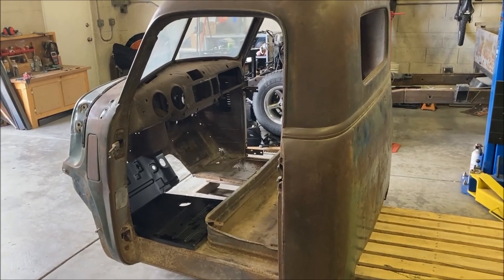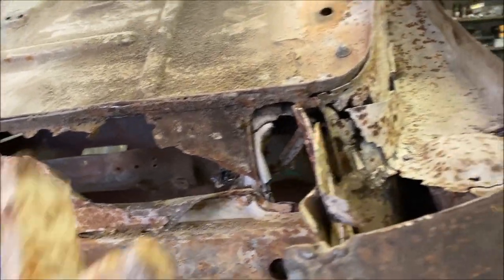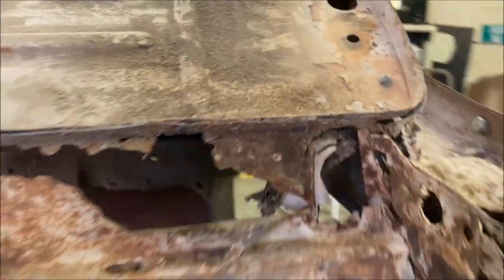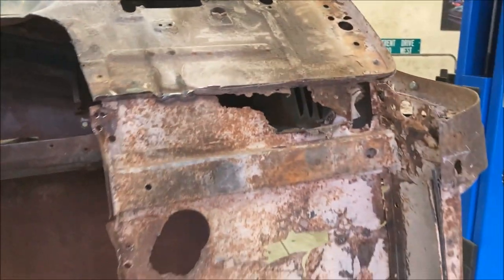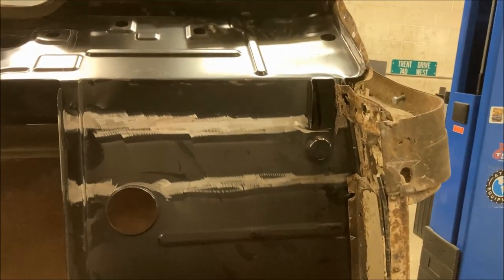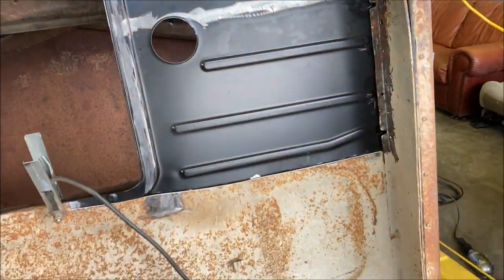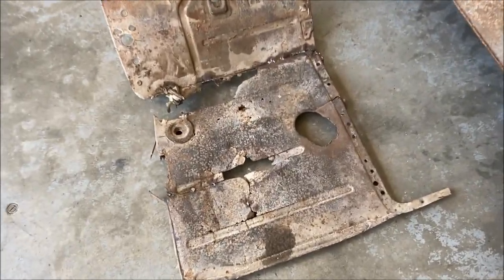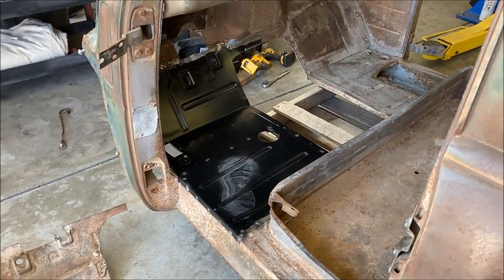Rust Repair - 51 Chevy Hot Rod Truck named "Forust" - Driver Side Floor Pan Replacement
This video shows replacing the driver's floor pan in a 47-54 Chevy 3100 truck.

Links for parts or tools:
Driver's Side Floor Pan: Dynacorn 1106AC
Passenger Side Floor Pan
Floor Support: Dynacorn 1106AE
Cleco Temp Fasteners
Lisle Transmission Plugs
LS Engine Mounts
Cab Mounts
Trans Mount
Angle Grinder
Paint Gun
Welding Helmet
Pry Tool
Wobble Extensions
My Favorite Impact Ratchet